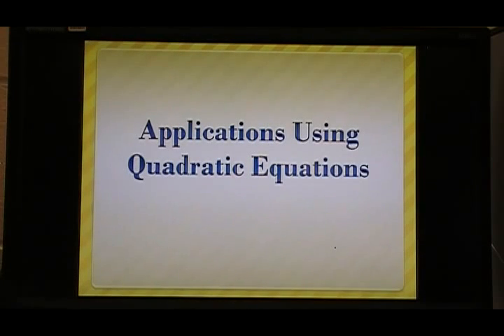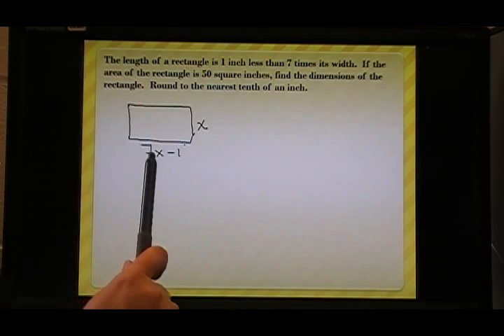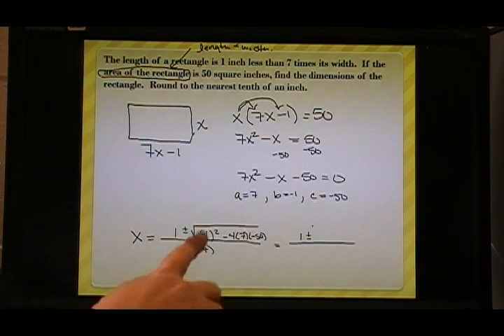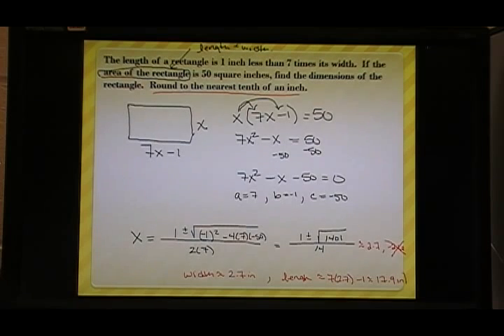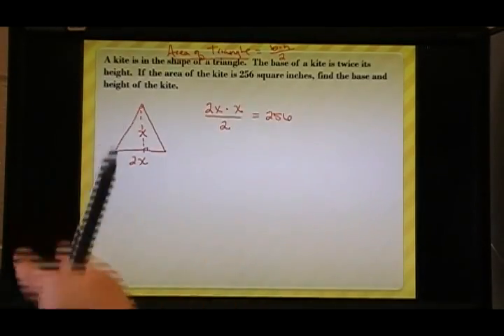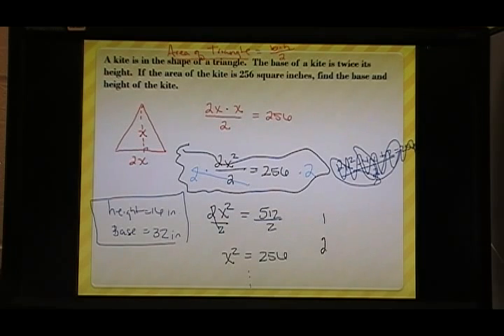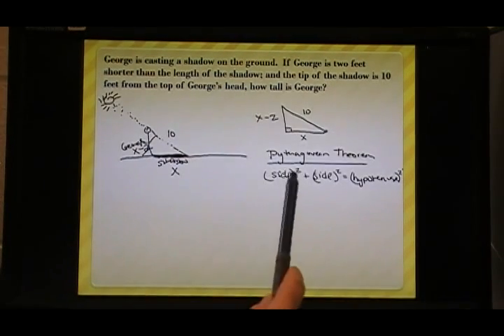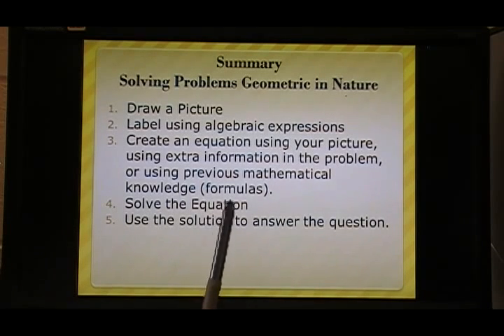applications using quadratic equations